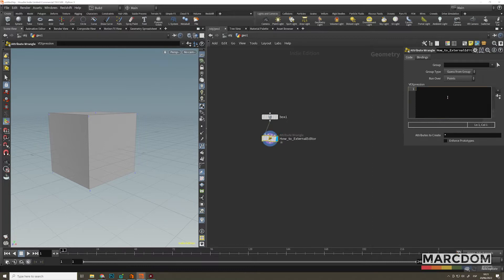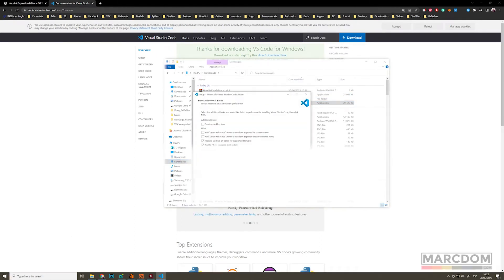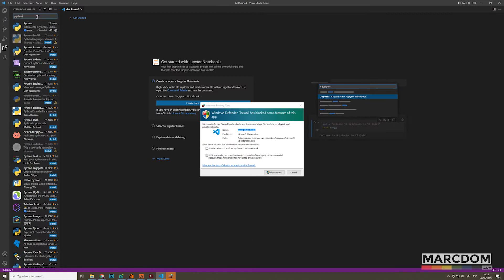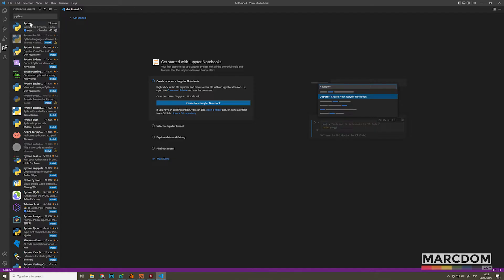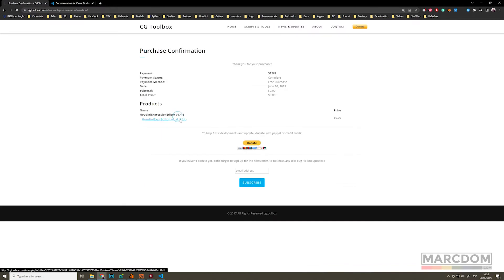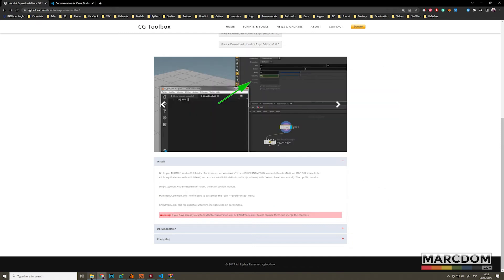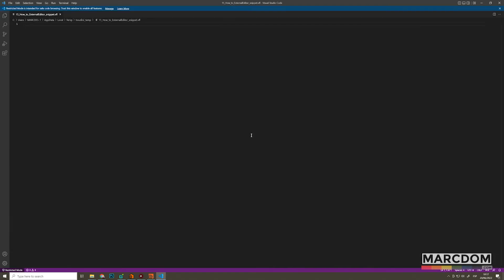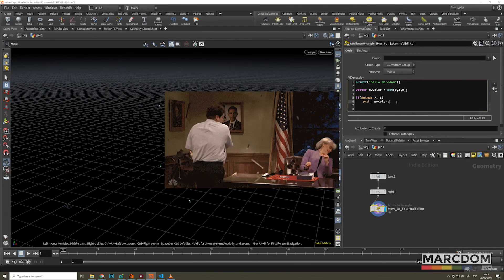Quick Houdini | How to link an external editor in Houdini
Hello Artist and welcome to Quick houdini. Learn how to link any kind of code editors like VisualStudioCode, Atom, sublime ... to your Houdini scenes and wrangles.

Chapters:
Intro: (0:00)
Get Visual Studio Code: (0:15)
Install CGtools: (1:52)
Conclusions: (2:51)